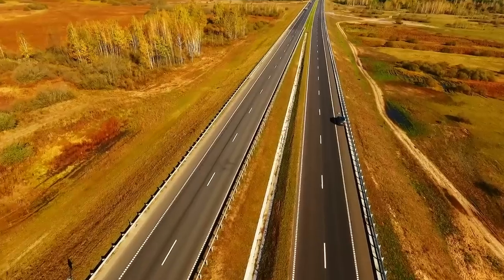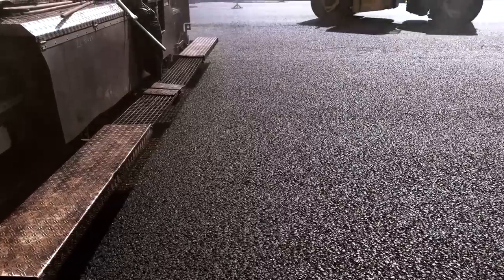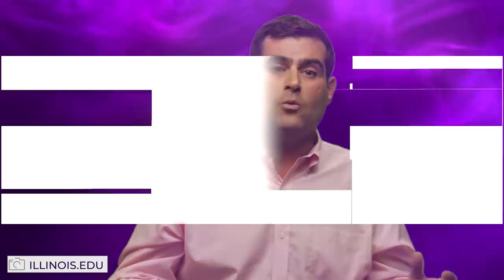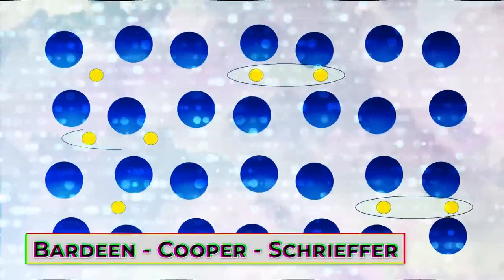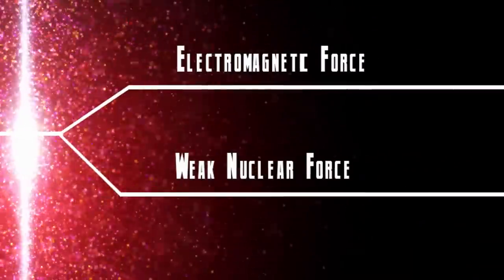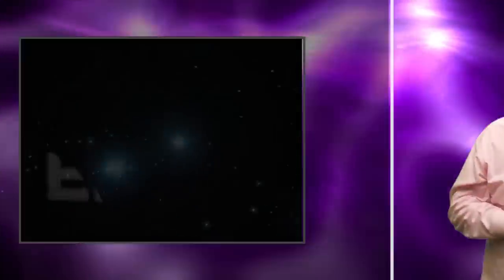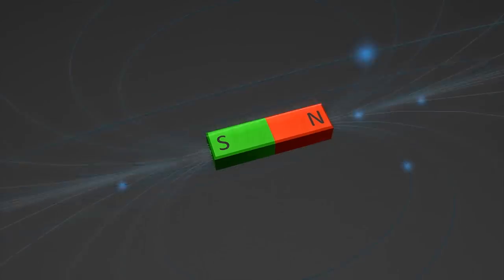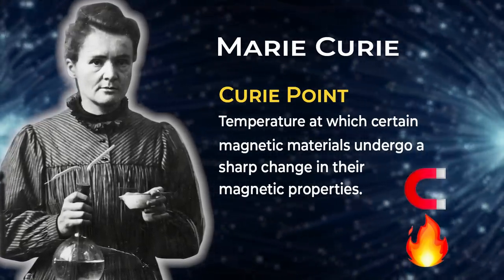How Many Phases Are There?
You might think there are only three phases of matter, or maybe four if you're really clever. But turns out there might be many more than that! And some of these exotic forms may play a role in the unification of all the forces of nature and even the origin of the universe itself. Join me on an experimental voyage into the heart of what makes matter...matter!

Try the experiment with the 6th phase of matter -- slime -- (ok, non-Newtonian fluids). Just follow this recipe for Oobleck: Explained by Physicists - Heinrich Jaeger and Scott Waitukaitis
"The process of impact-activated solidification that occurs when compressive forces are applied to fluid-grain suspensions. The two researchers conduct experiments with a mixture of cornstarch and water that is classified as a non-Newtonian liquid.  This video examines the strange behavior of the cornstarch-water liquid, which instantly changes into a solid within the area of impact. The behavior of non-Newtonian liquids has puzzled scientists for decades, and Waitukaitis and Jaeger's report sheds new light on this longstanding problem in suspension science."

And check out The science of cornstarch and water from MIT

Thanks to Treb Padula at StudioU at UCSD
Script by Taiqoor Ahmed
Assistant Producer by Stuart Volkow